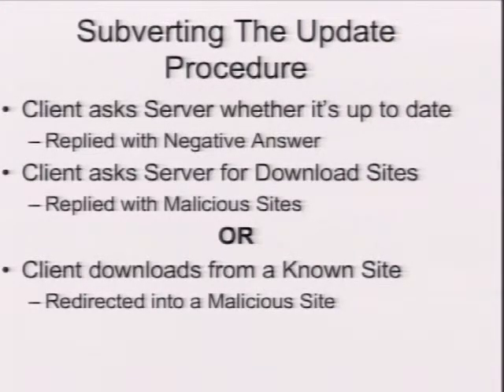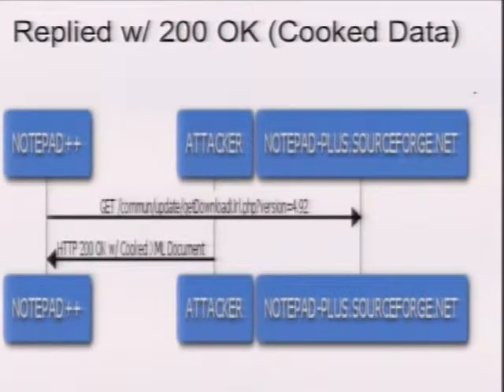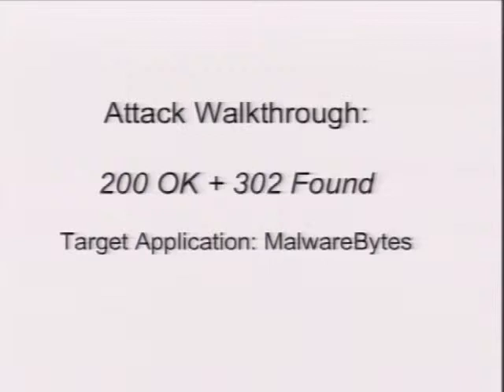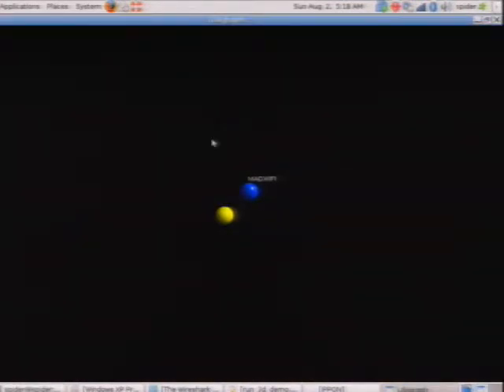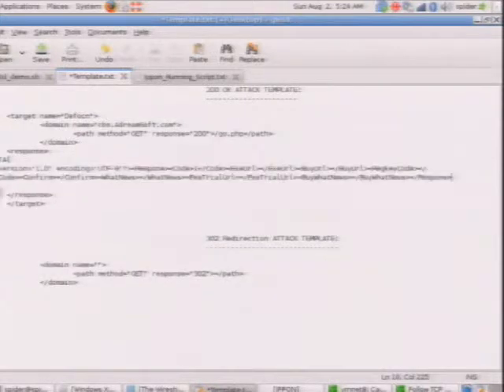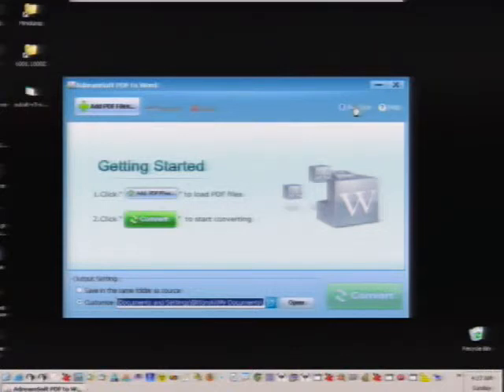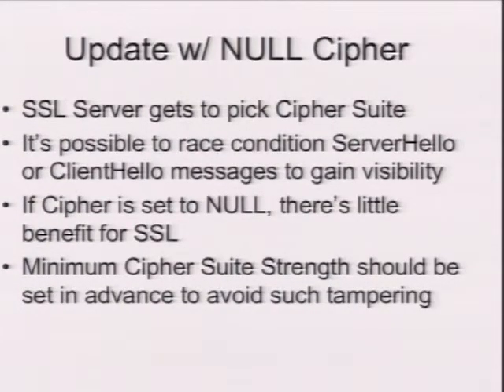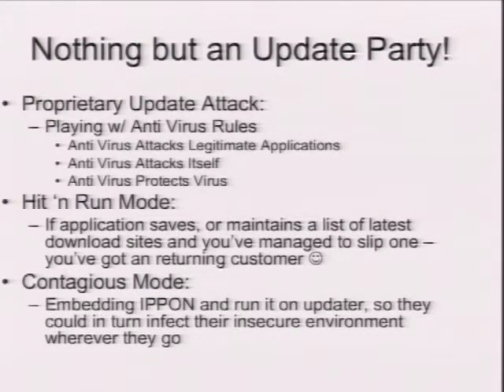DEFCON 17: The Day of the Updates